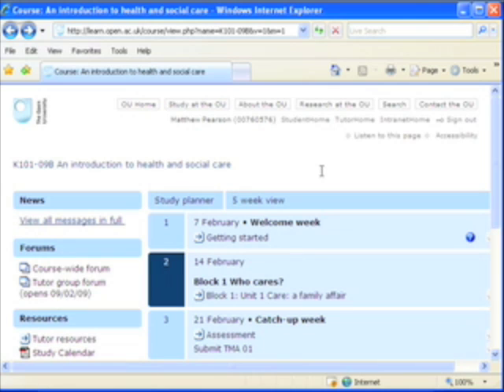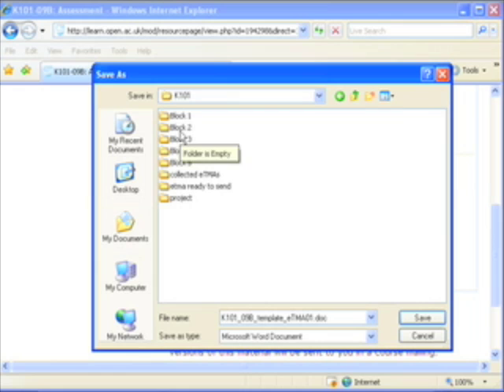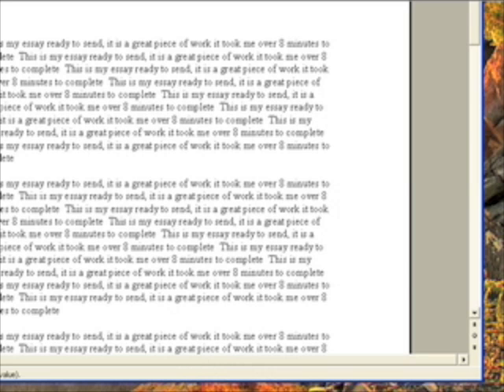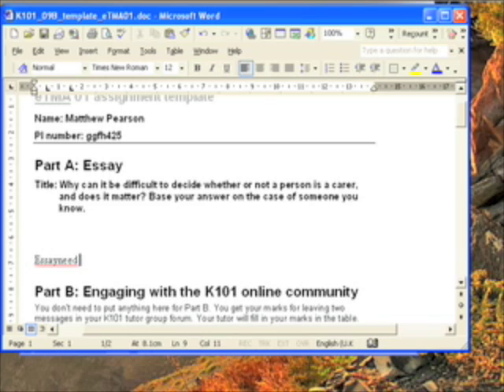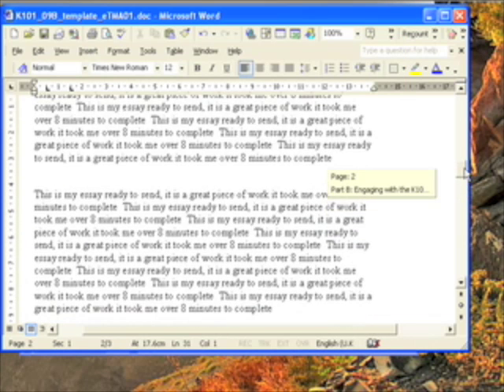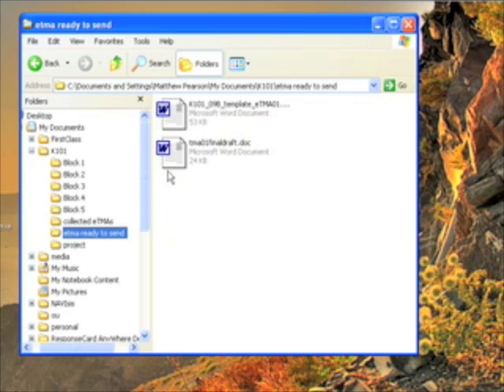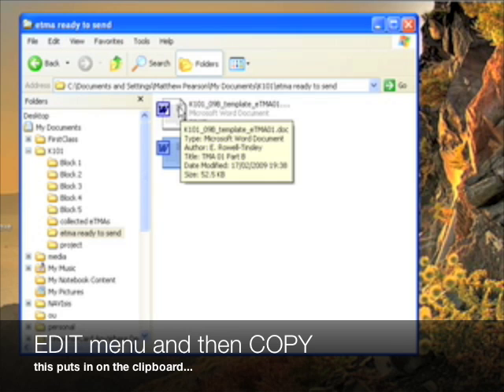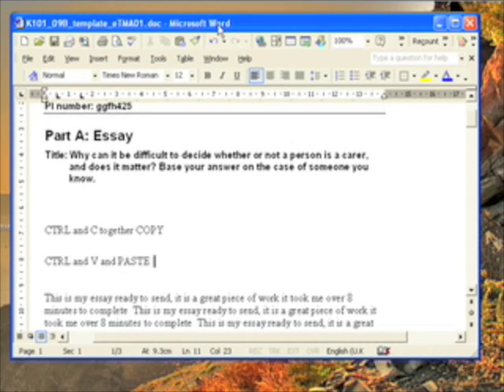K101: using the eTMA templates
how to add your essay to the eTMA template if you are studying the open university course K101 understanding health and social care